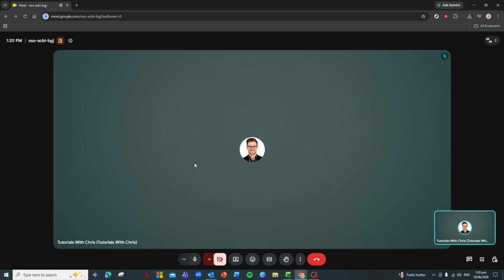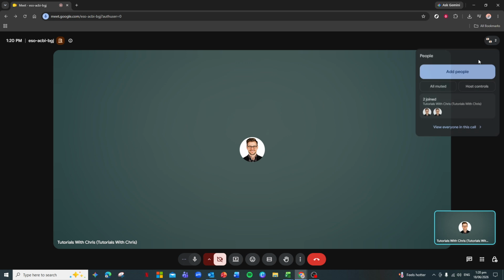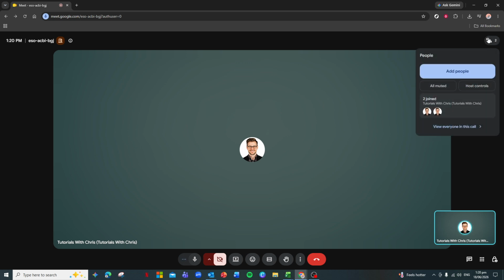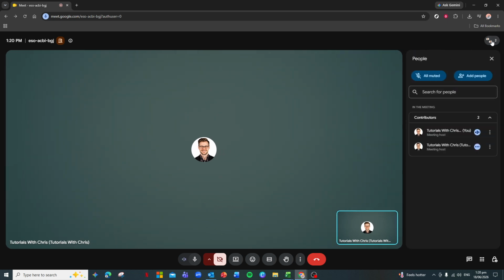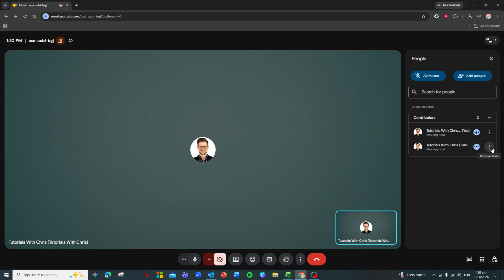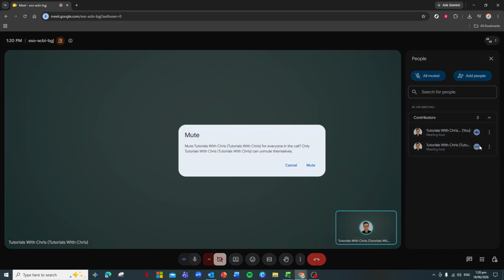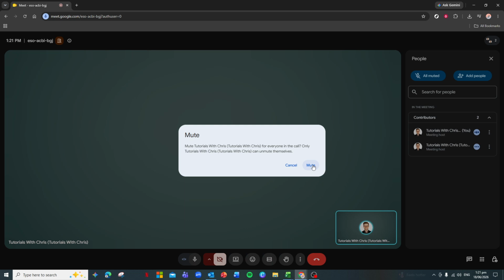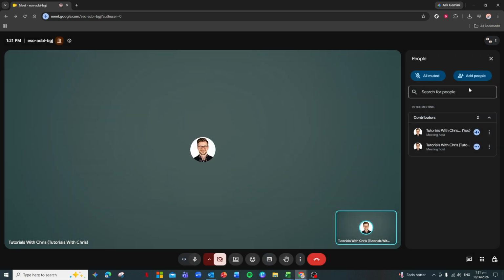How to Mute Everyone in Google Meet Fast (Latest Update)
How to Mute Everyone in Google Meet Fast

Want to mute everyone in Google Meet fast? In this easy tutorial, you’ll learn how to control meeting audio, mute participants, and manage sound settings in Google Meet for a smoother online meeting experience.

🎤 In this video:
✔️ Mute participants in Google Meet (host controls)
✔️ Manage audio during meetings
✔️ Google Meet moderation tips
✔️ Fix background noise in meetings

Perfect for teachers, students, and professionals running online classes or meetings!